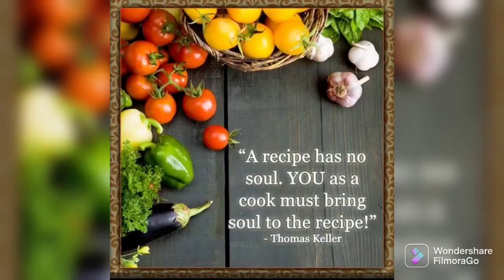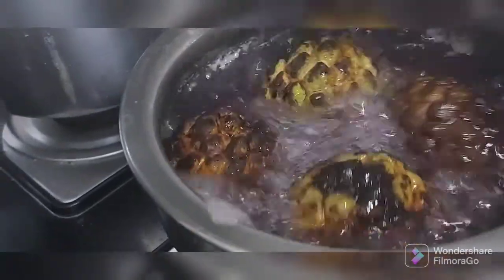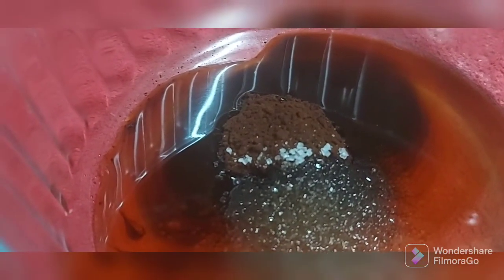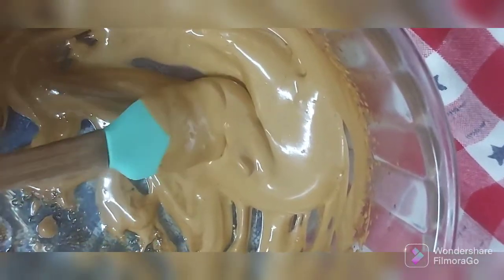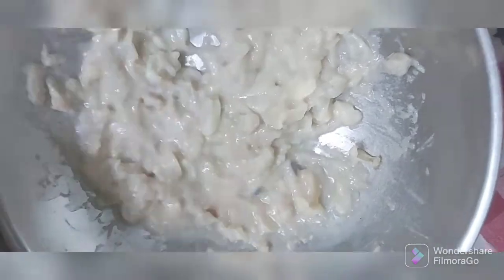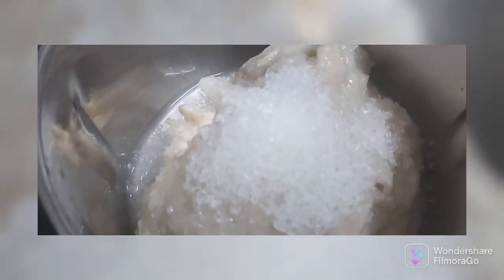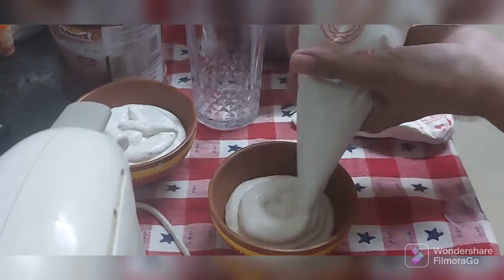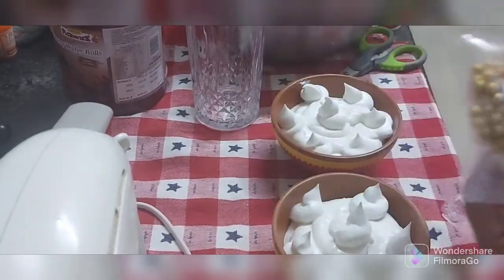Boiled Sitafhal Souffle/ Custard Apple Souffle /Sitaphal Souffle Dessert /Dalgona Coffee Souffle.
Hello Friends,

Short Chennai Kitchen Tour with First Intro Vedio/ First Recipe  Bhindi with a twist.

205th recipe.

I'M NOT AN EXPERT COOK OR CLAIM TO BE ONE BUT IT'S JUST THAT I LOVE COLOURFUL FOOD AND I HAVE LEARNT ONE THING THAT YOU NEED TO BE CONSISTENT IN WHAT YOU MAKE TO ACHIEVE THAT FLAVOUR AND TASTE

DO WATCH THE WHOLE VLOG AND NOTE THE INGREDIENTS.

SO PLS EXCUSE ME IF DONT SOUND GOOD OR MAKE A MISTAKE.

I PROMISE TO GIVE YOU PERFECT RECIPE WITH RIGHT MEASUREMENTS.

PLEASE NOTE ...FULL RECIPE IS THERE ON THE VLOG SO WATCH CAREFULLY.

Friends, if you make any recipe of mine please post them on Instagram and tag me.I would love to see them

WITH LOVE ALWAYS GUL

Ingredients :

1 packet Amul whipped cream 250 ml which I whipped not to a very thick peaks but soft.If you like the whipped cream thick than you can do that.

CUSTARD APPLE SOUFFLE

4 big green Ripe custard Apples.
Whipped cream
2 tblsp sugar
1 tblsp Coffee ( Take any Coffee u like ,I took black roasted as I like the bitterness it gives )
1 tblsp sugar
1 tblsp hot water

Method :
Once you whip the Coffee,sugar and hot water,you will get thick Dalgona cream,Off this use 1 tblsp dalgona Coffee cream and 1 cup whipped cream to make a portion of Souffle.
With remaining  almost 2 tblsp dalgona cream I made 2 cup coffee.
Check following links for more Recipes :

Eid Milad-Un-Nabi / Haji Ali Kuladwali Sitafhal Cream...No Cooking ,No Bake ..Don't miss this !!
Sabudana or Sago Pudding with 3 ingredients.This Navratri get this humble dish on the Table.

LEFTOVER MAKEOVER of A Christmas Cake frozen over 6 mth ,A Snowy Pudding.Preservation with Tips.

2 in 1 Recipe/Eggless/PINETA Rooafza cake and Rooafza cake Trifle Pudding with Fresh cream..!!

Topics Covered :

sitaphal souffle
custard apple souffle recipe
sitaphal souffle at home
sitaphal souffle crepes
sitaphal souffle dessert